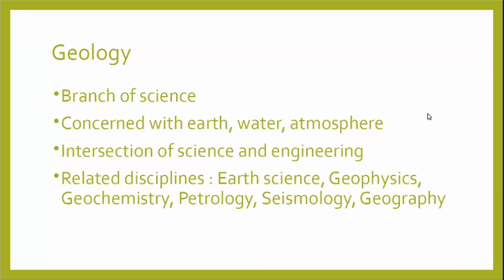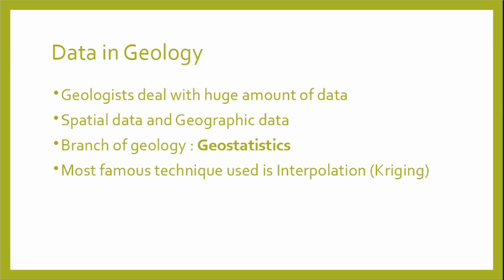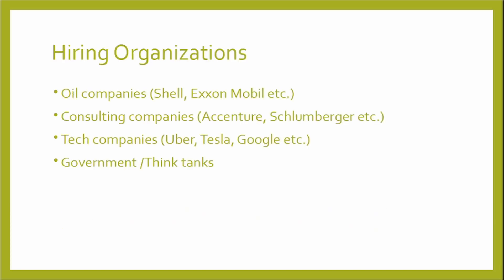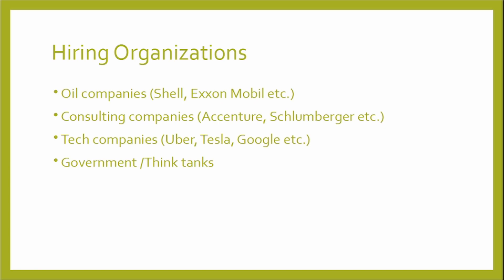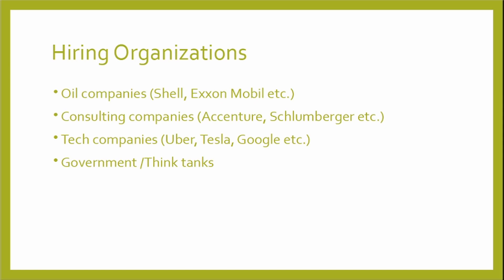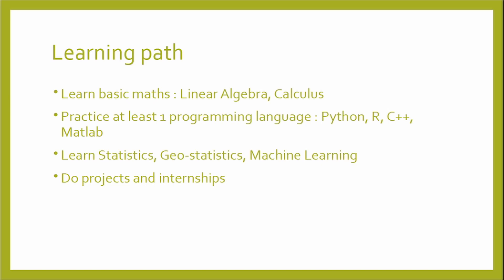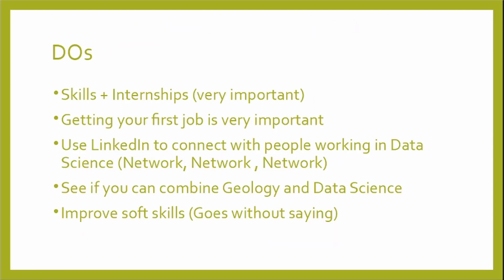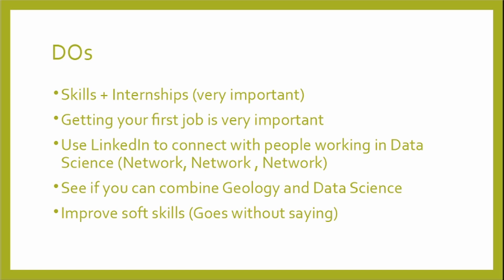From Geology/Earth Science/Geography to Data Science Career || Geo-Science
In this video we discuss about how to switch career from Geology/Earth Science/Geography or related fields to Data Science. Geologists deal with lots of data and given their knowledge of Geostatistics, they are suitable for a career in data science. They are valued a lot in data science careers related to Geological explorations (in Oil and Mining companies)